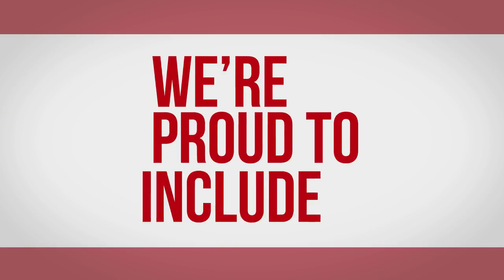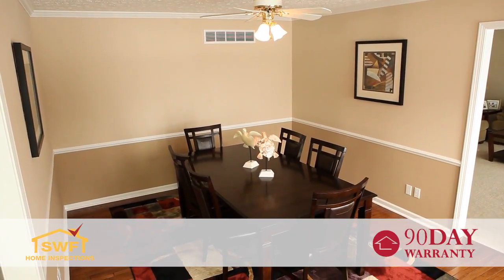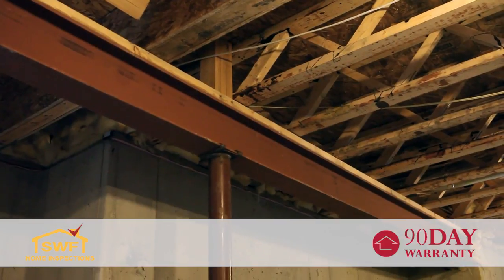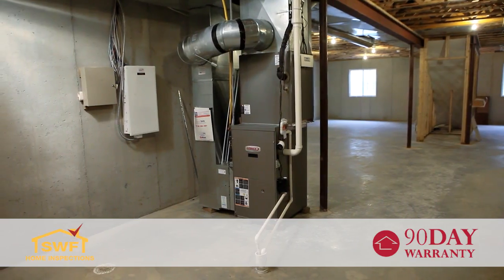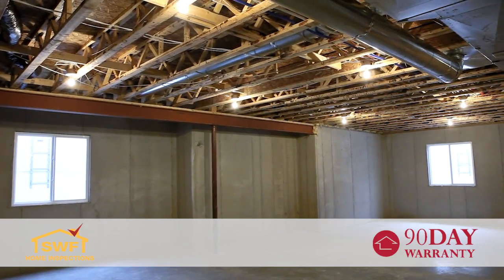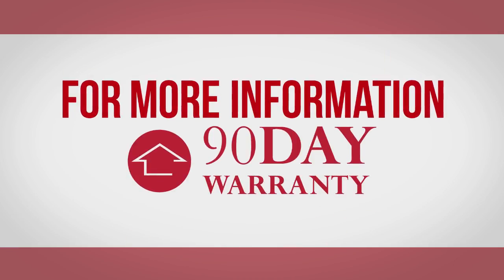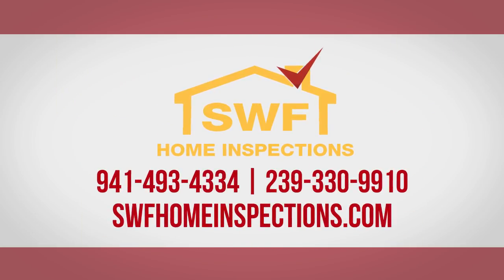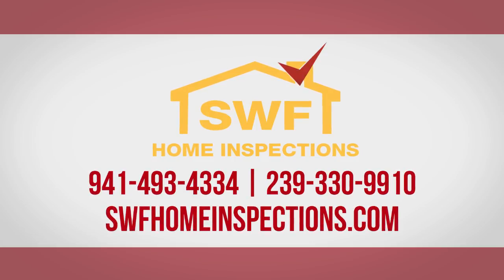SWF Home Inspections | 90 Day Warranty